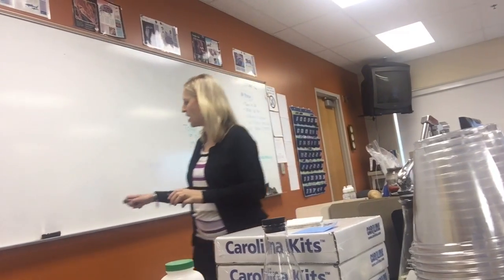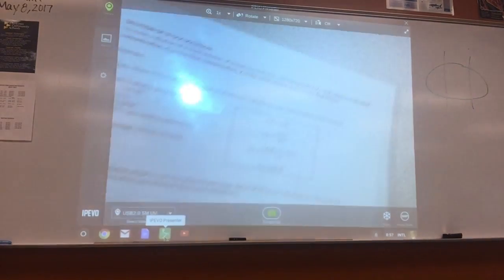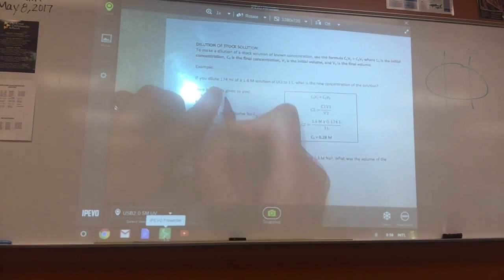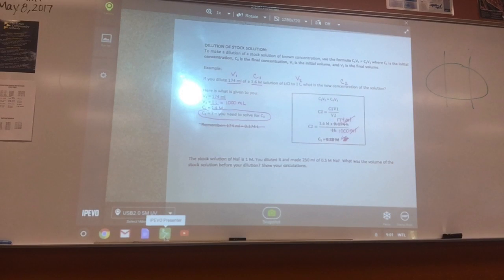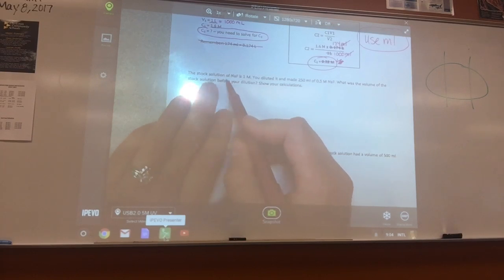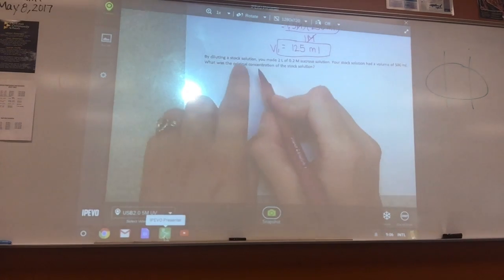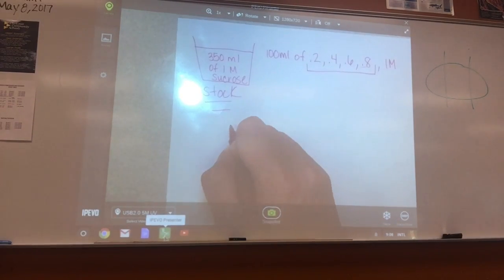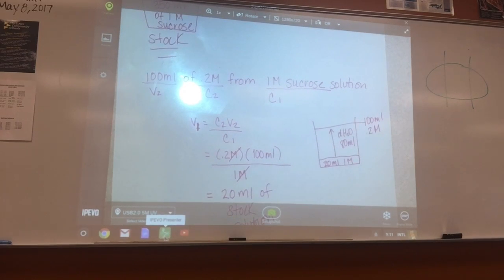10/12/17 AP Potato Lab and dilutions